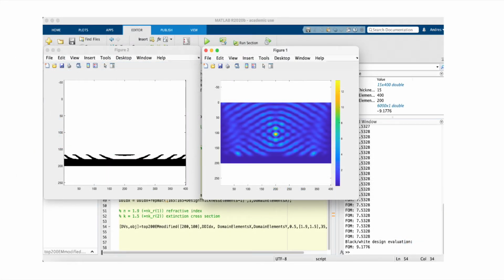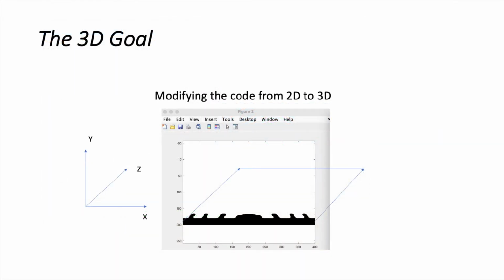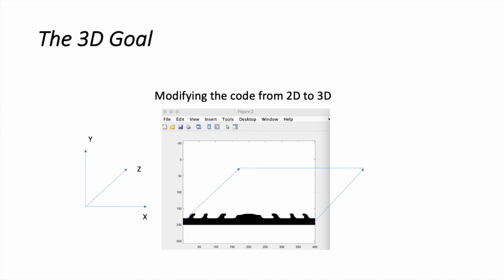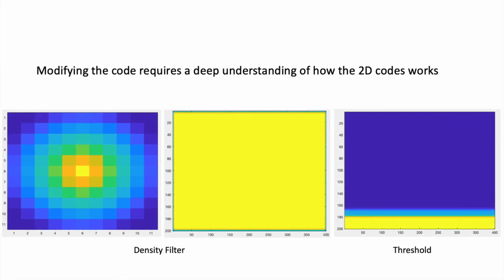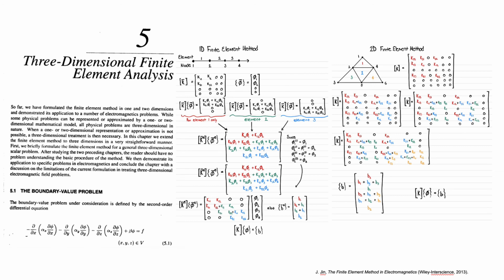Andres Valdiviezo Final Update